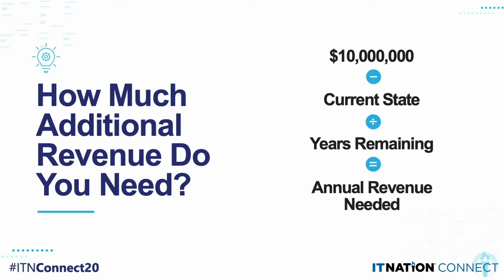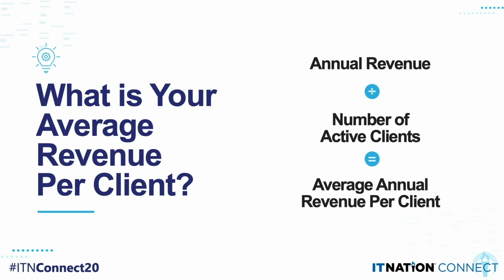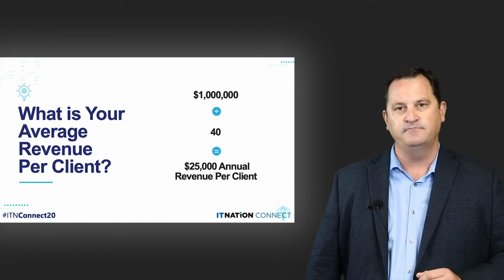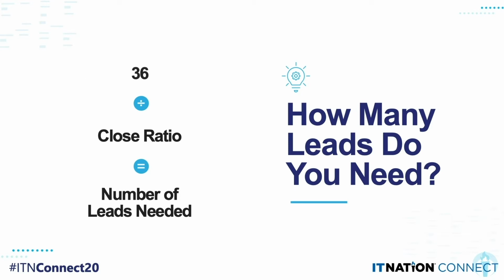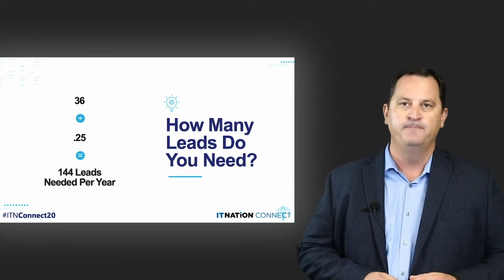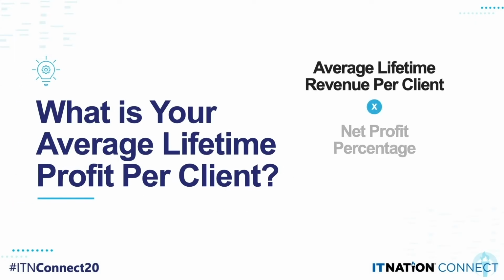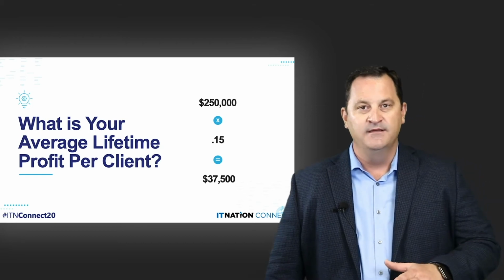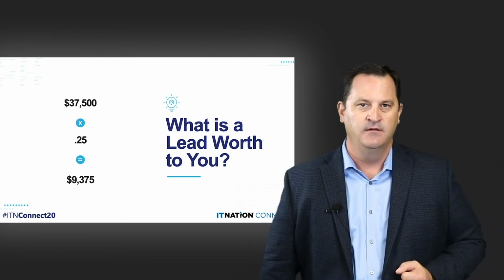Maximizing ROI of Marketing Investments | The Talk Show powered by Marketopia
What is a lead worth to you? Find out how MSPs can maximize revenue by strong MSP marketing and MSP lead generation tips from Marketopia. Marketopia specializes in digital marketing for it companies and b2b lead generation.

| marketing for IT companies | marketing for tech companies | marketing tools |